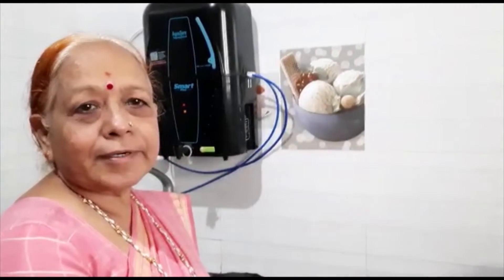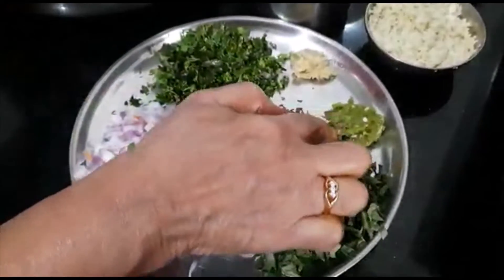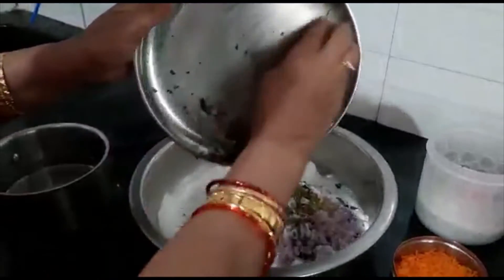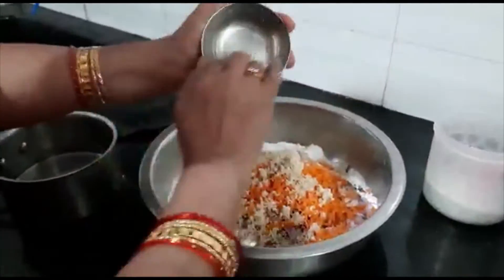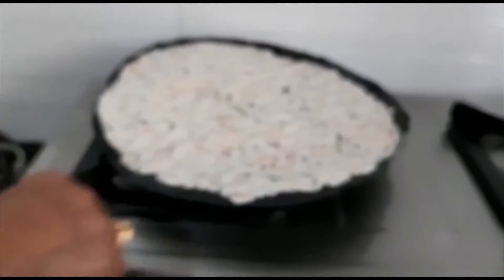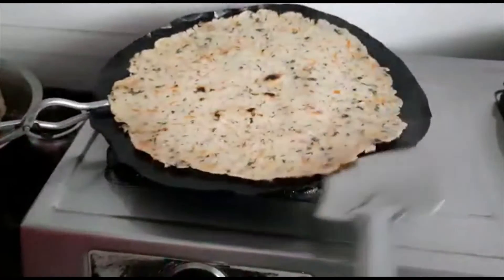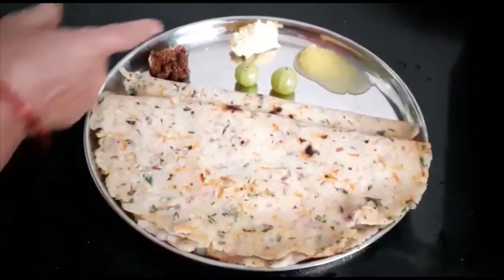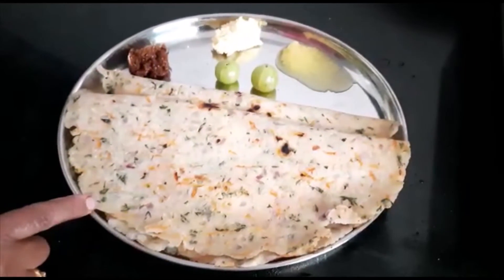Hill Gooseberry - Recipe - ಬೆಟ್ಟದ ನೆಲ್ಲಿಕಾಯಿ ರೊಟ್ಟಿ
This is gooseberry season. Goose berries are rich in Vitamin C. Lot of recipes can be prepared from goose berries. Here's an attempt to show one of the recipes. Any number of recipes can be prepared in the similar lines. English subtitles are available.